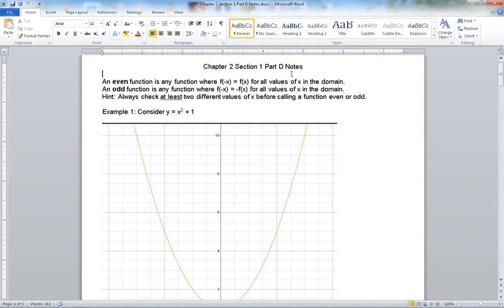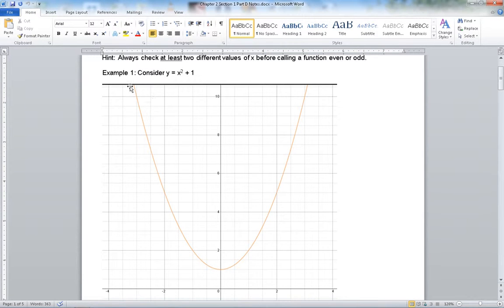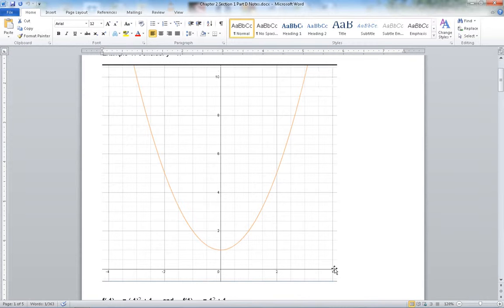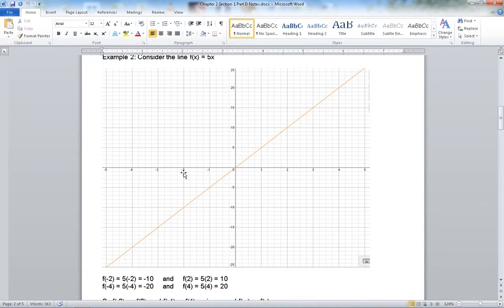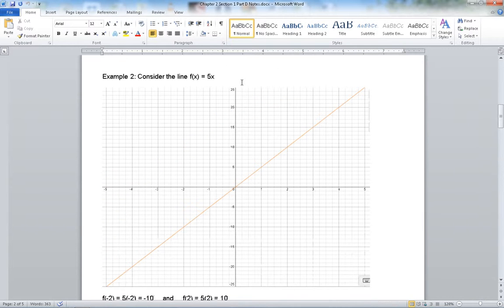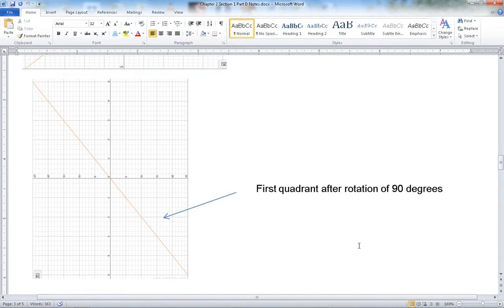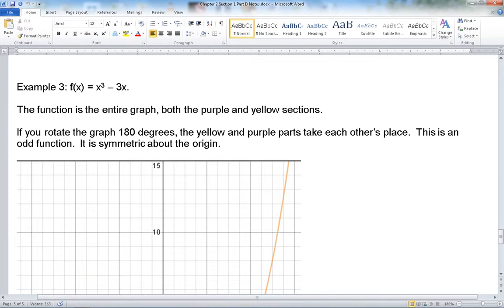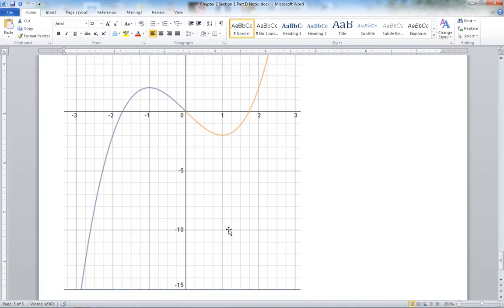Chapter 2 Section 1 Part D Even-Odd